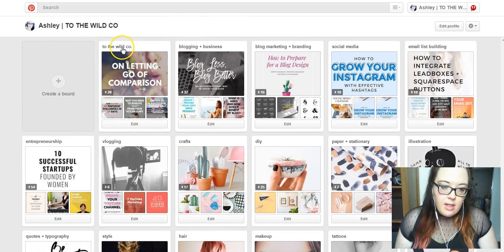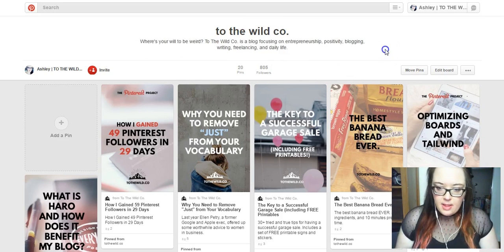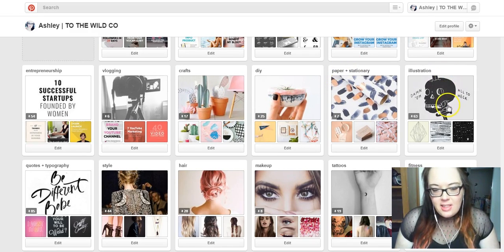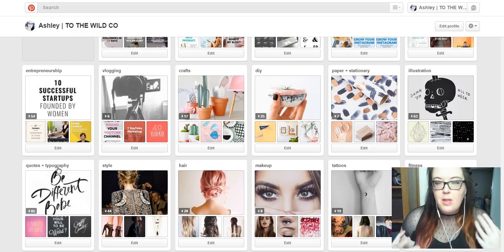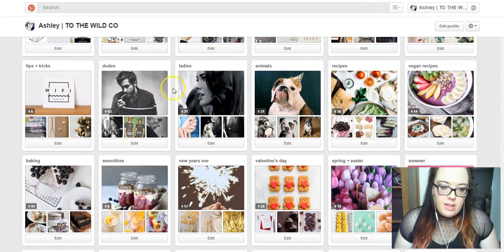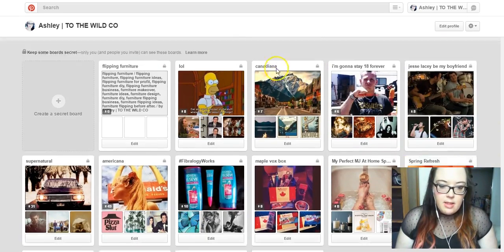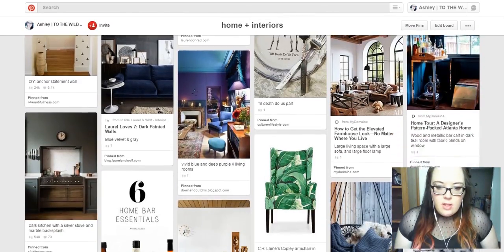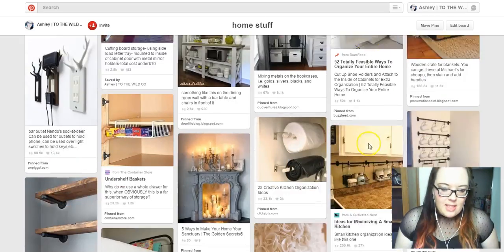Preview: Pinterest Cribs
In my new ecourse, The 30 Day Pinterest Challenge, I walk through a Cribs edition of my own Pinterest account.